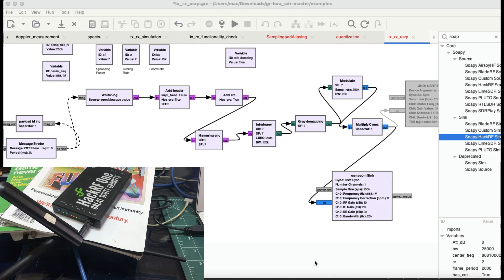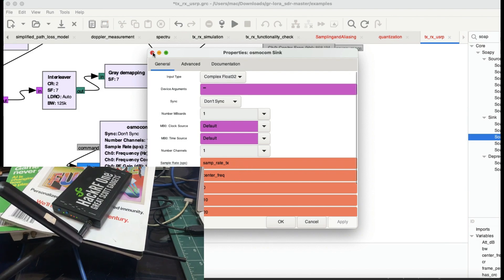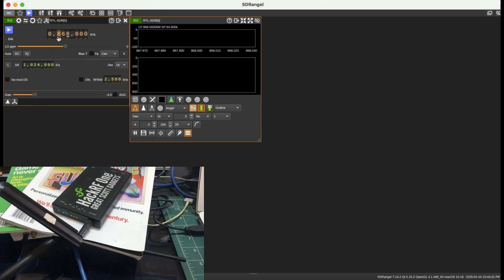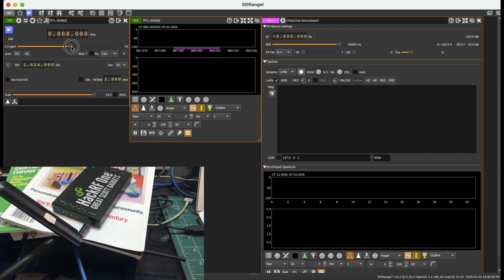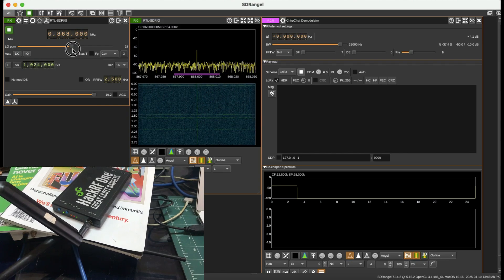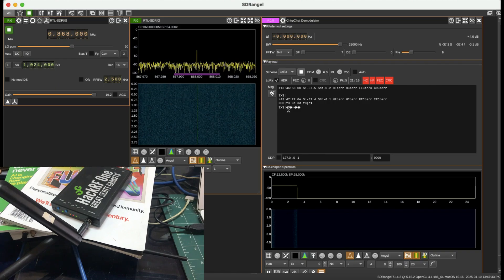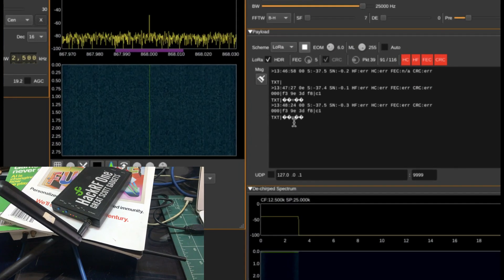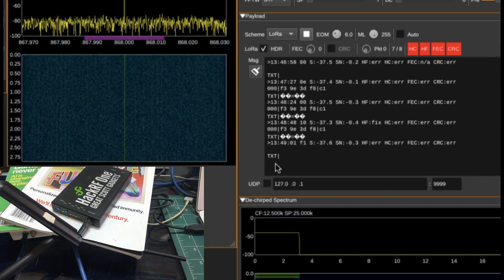This Video is based on the Question asked by the Viewer | LoRaWAN using HackRF One and RTL-SDR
This video is based on the comment that a viewer made which states that "can I use the same flowgraph with hackrf".